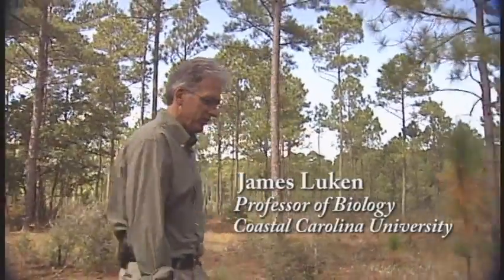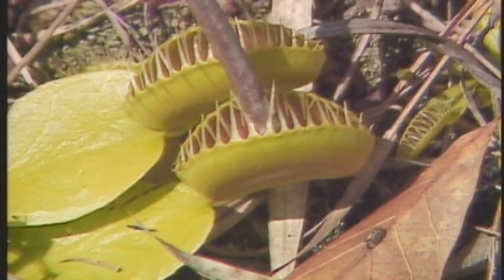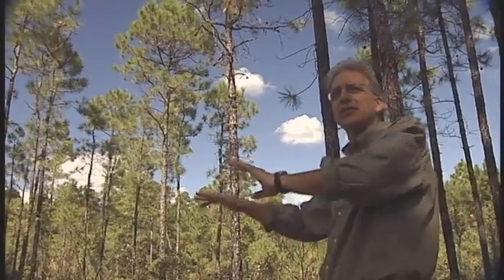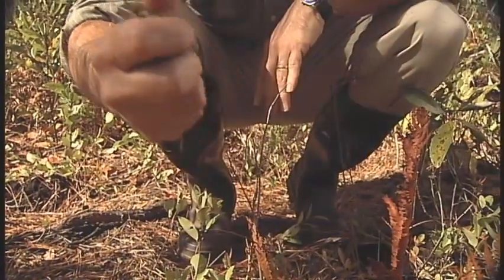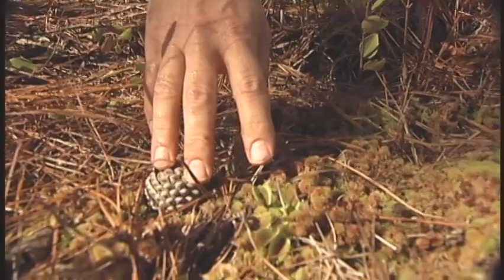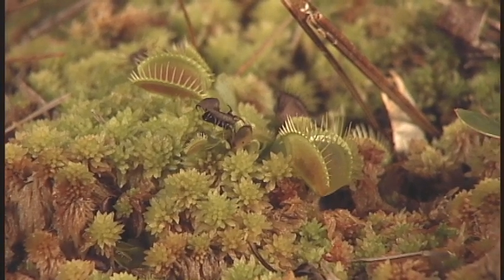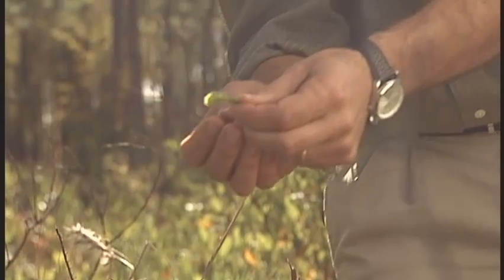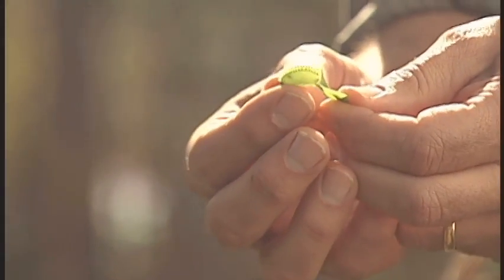V is for Venus Fly Trap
The Venus Fly Trap is a carnivorous plant found in South Carolina.

TRANSCRIPT

Where we're walking right now is a state heritage preserve called Lewis Ocean Bay Heritage Preserve. The interesting thing about Lewis Ocean Bay is it's a real biological paradise. There's about ten relatively rare carnivorous plants. The most important thing about this area is we're getting closer to the edge of this wetland. You can feel the ground start to get springy under your feet. On the ground you see this nice, light green carpet of peat moss. The reason I think Venus flytraps tend to be associated with this is it holds a tremendous amount of water. I think it makes a more constant moisture environment for the plants to grow.

Another problem we have here is people try to dig these plants up all the time. It's illegal to do that in this preserve, but illegal poaching has been probably one of the biggest problems causing population declines of Venus flytraps in South Carolina and in North Carolina.

We often look at the records where Venus flytraps used to be found. We travel to places where they were 10, 15 years ago, and instead of finding Venus flytraps, we find shopping centers, housing developments, golf courses, and things like that. People have noted that the plant doesn't catch many flies. It catches more spiders and ants. But the only thing we can say is the name has stuck, and luckily it seems as though the plant has also persisted in South Carolina.

So V must be, in South Carolina, the Venus flytrap.